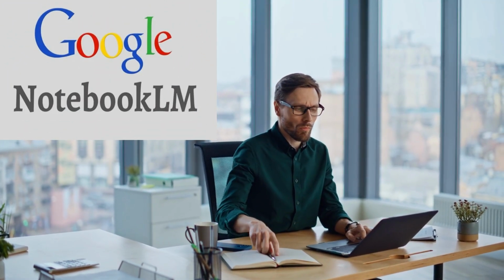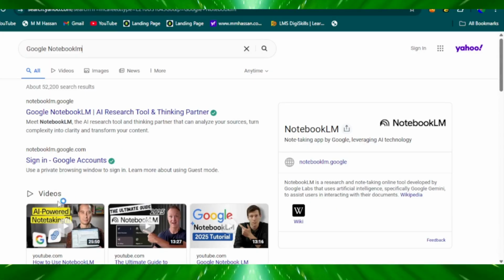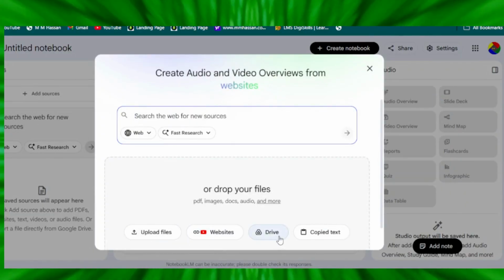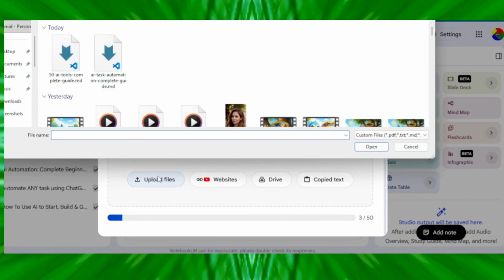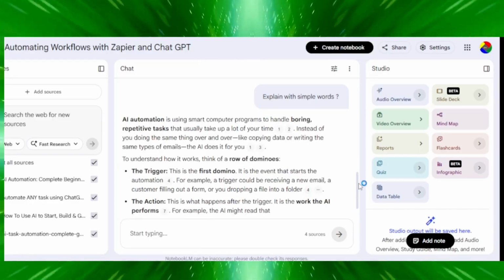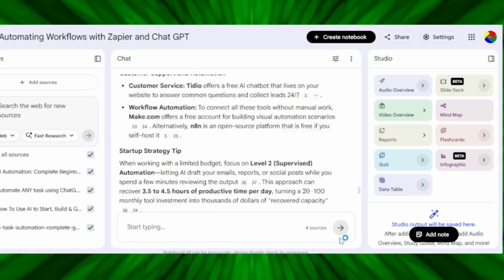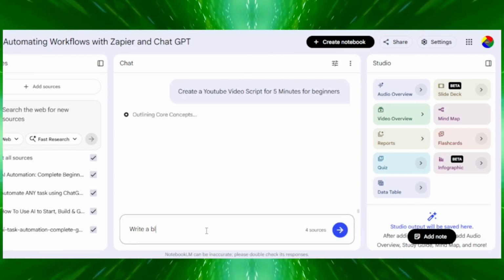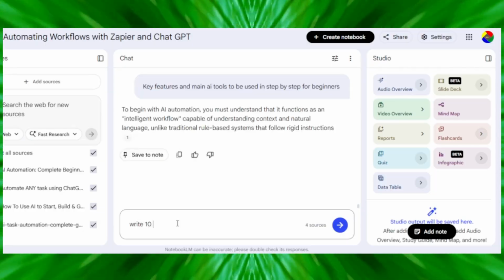Save 5+ Hours Every Day with AI! | NotebookLM Full Tutorial & Guide (2026)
Save 5 HOURS Daily with AI | NotebookLM Full Tutorial
Are you wasting hours on research, note-taking, or content creation every day? 🤯
What if you could save 5 HOURS daily using a powerful AI tool?

In this video, I’ll show you how to use NotebookLM — a game-changing AI by Google that helps you:
✔ Summarize documents instantly
✔ Turn notes into insights
✔ Save time on research & learning
✔ Boost productivity for students, professionals & creators

💡 Whether you're a student, teacher, freelancer, or business owner, this tool can save your time AND money.

🚀 What You’ll Learn:
How NotebookLM works step-by-step
Best ways to use AI for daily tasks
Real examples of saving hours using AI
Tips to automate your workflow
🎯 Why This Video Matters:

Time is your most valuable asset. Learning AI tools like NotebookLM can give you a massive advantage in 2026 and beyond.

👉 Don’t get left behind — start using AI smartly today!

🔔 Call to Action:

for more AI tools, motivation & smart learning content